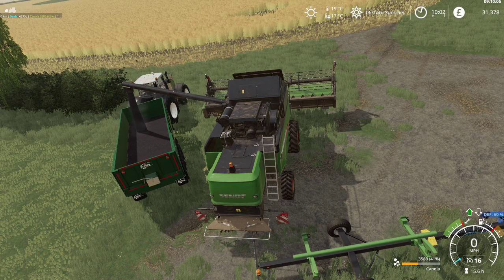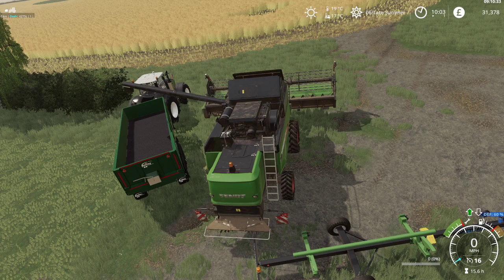FS19 - Oakfield Farm - Ep 56a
Episode 56 - Demanding canola
Last of the summer harvest, our (not quite so) large field of canola.